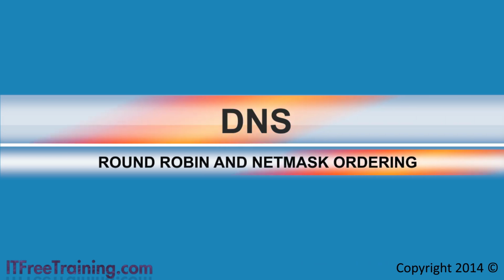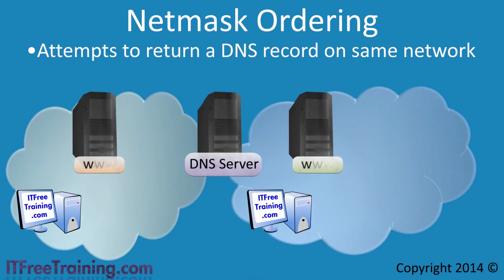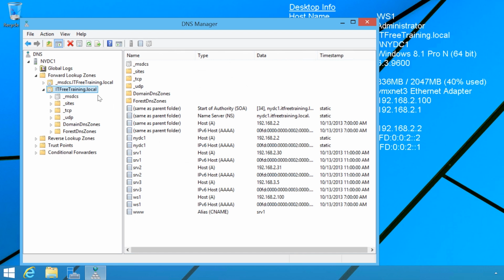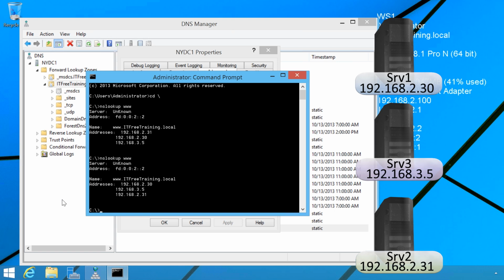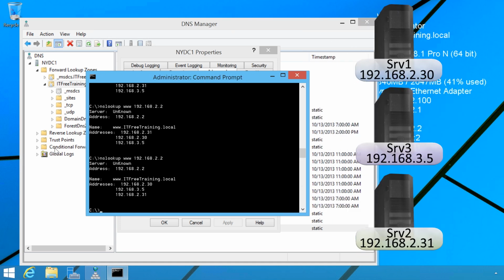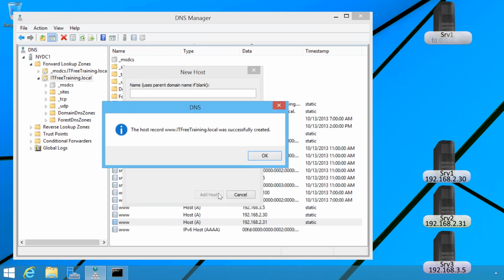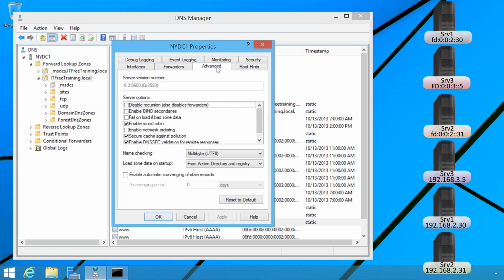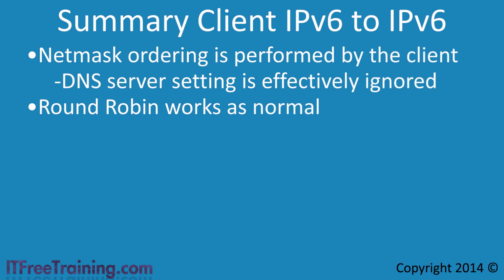DNS Round Robin and Netmask Ordering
This video will look at two DNS features, DNS round robin and netmask ordering. for more of our always free training videos. These features allow for simple load balancing and also provide a method for directing a user to local resources rather than remote resources.

Round Robin
On a DNS server it is possible to create multiple host records with the same name. In this example, 3 DNS records have been created with the host name of WWW. These DNS host records have the IP Address of SRV1, SRV2 and SRV3. With Round Robin enabled on a DNS server, when multiple DNS records exist with the same name, the DNS Server will cycle through the available DNS records on the DNS server. So the first workstation to request a DNS record of WWW may get the DNS record with the IP Address for SRV1 in it. The second workstation will get the DNS record with the IP Address of SRV2 in it and the 3rd workstation will get the DNS record with the IP Address of SRV3. When the 4th workstation requests the DNS records, the DNS server will simply loop back to the first DNS record or, in other words, it will simply cycle through the available DNS records in the DNS server. Round Robin can be used with simple load balancing. As shown, a third of the requests will go to each server in this example. However, the DNS server does not take into account the load on any of the servers when making this decision. The DNS server also does not consider where the user is located in relation to the server that they are accessing. The user could be accessing a server on the other side of the world rather than a local server.

Netmask Ordering
If Netmask ordering is enabled on a DNS server, the DNS server will look at the IP Address of the client that is performing the DNS query. When multiple DNS records exist on the same host name, the DNS server will respond back with a host name that is in the same network as the client when possible. In some cases there may be multiple DNS records in the same network as the client. If round robin is also enabled, the DNS records will be cycled through that are on that network.

Demonstration
This demonstration will look at how to enable and disabled round robin and netmask ordering as well as how to create DNS records to use with round robin and netmask ordering.
1. To make changes to the DNS server settings for round robin and netmask ordering, open server manager and from the tools menu select the option DNS. When DNS Manager opens, it may prompt you for the DNS server to manage. If it does not or you want to manage a different DNS server later, right click on DNS at the top and select the option "Connect to DNS server".
2. To create a new host record in DNS, right click on the zone that you want to create the DNS record in and select the option "New Host (A or AAAA)". To create a second, third, etc. DNS record of the same name keep repeating the procedure using the same name. CName cannot be used for only round robin records. This means that if the IP Address of the host were to change, you would need to change the IP Address in the DNS record. In this example, the following DNS records were created. WWW with IP Address 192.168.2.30, www with IP Address 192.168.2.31 and www with IP Address 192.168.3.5.
3. To configure the DNS server settings, Right click on the DNS server name in DNS manager and select the option properties. In the properties, select the tab advanced. By default the options "Enable Round Robin" and "Enable Netmask Ordering" are enabled. To enabled or disable these settings is a matter of ticking or clearing the tick box.

"Description of the netmask ordering feature and the round robin feature in Windows Server 2003 DNS"